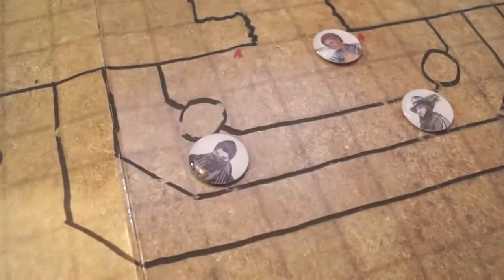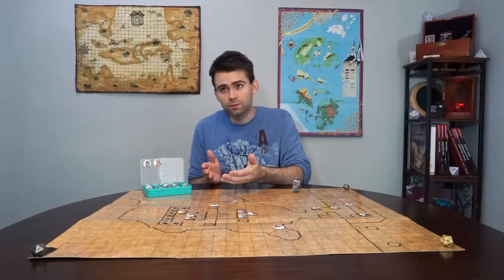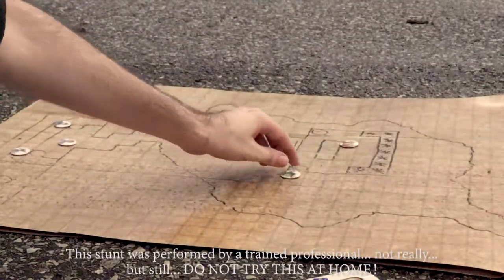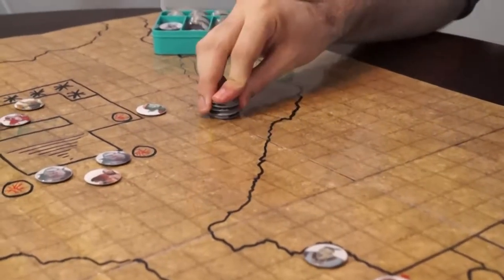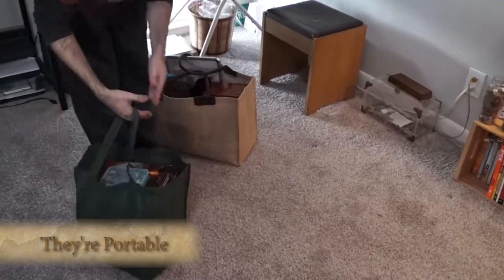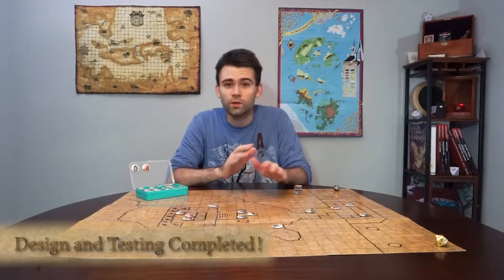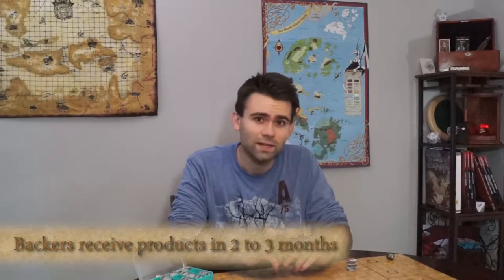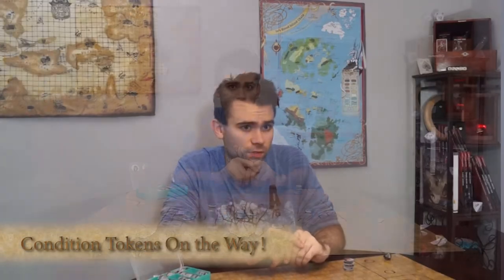Tactical Tokens Kickstarter Video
An affordable miniature alternative that everyone around the table can clearly see.

Tactical Tokens are token-style game pieces inspired by the ones used in popular online tabletops like Roll20 and Fantasy Grounds but for your real-life table. They're made with high resolution artwork printed on high quality paper and sealed with premium grade epoxy.